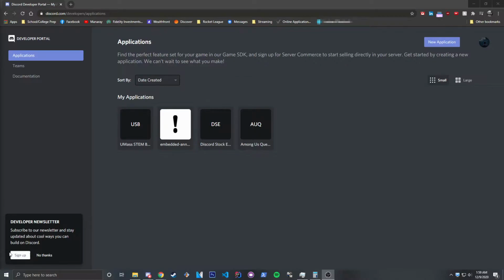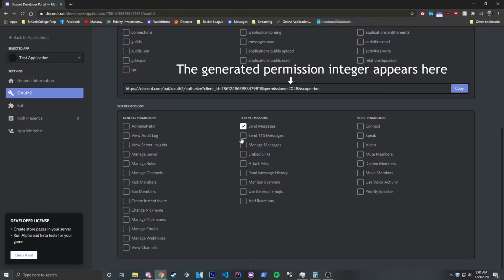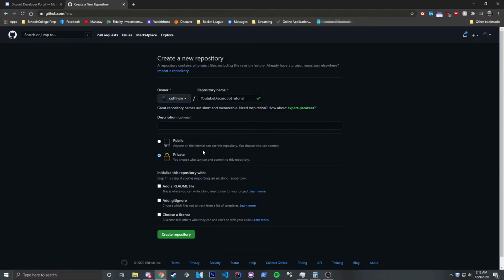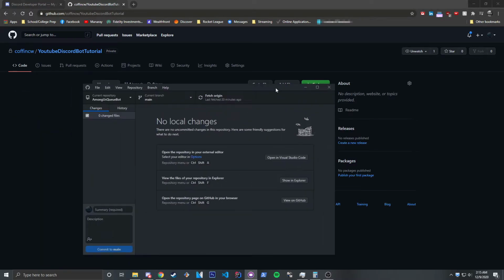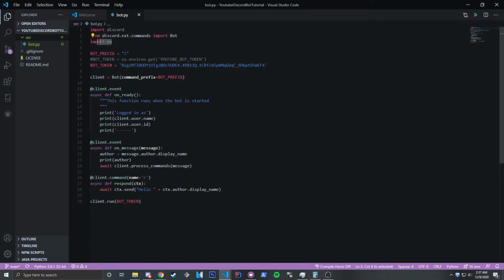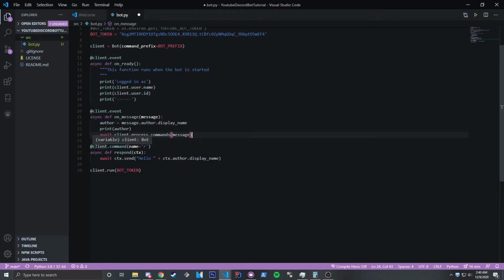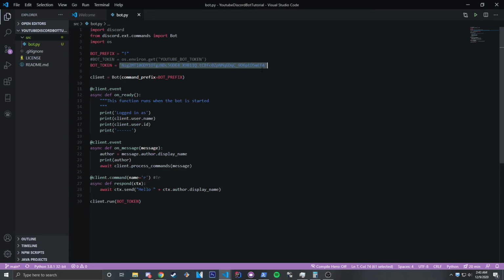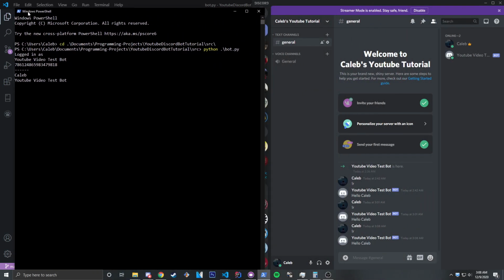How to create a Python Discord Bot that runs 24/7 for FREE (Part 1)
Today I am uploading a video that's a little different from the rest of the content on my channel. I am teaching you how to build a discord bot from the ground up that is hosted 24/7 completely for free. This is the first part in a two-part series with this section covering the bot creation and testing while the next video will cover the hosting.

Code used in the video (I have switched the repo to public)

Intro: (00:00)
Developer Portal: (00:34)
Github Repository: (04:41)
Setting up a test environment: (09:41)
Python Bot Code: (10:54)
Storing the Bot token safely: (17:17)
Conclusion: (19:55)

-About me-